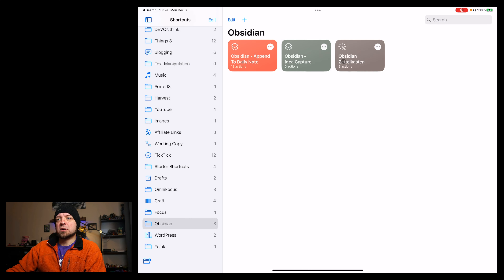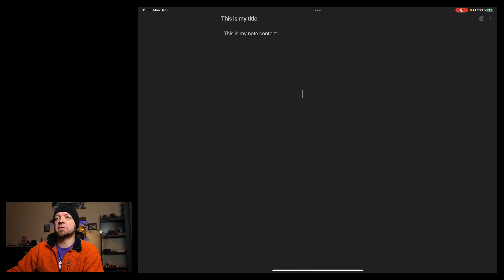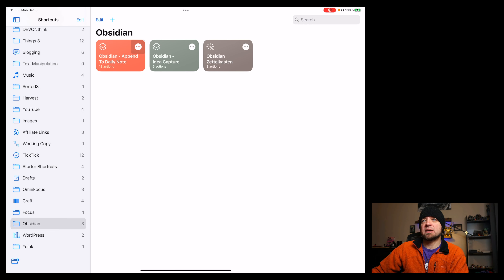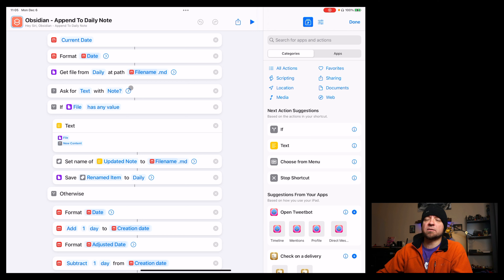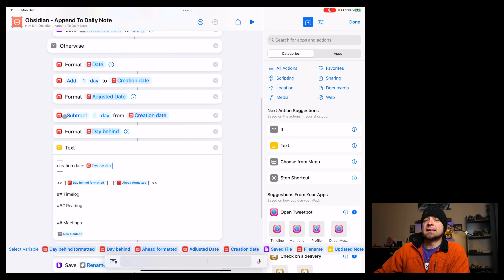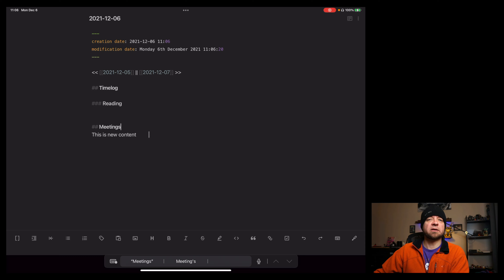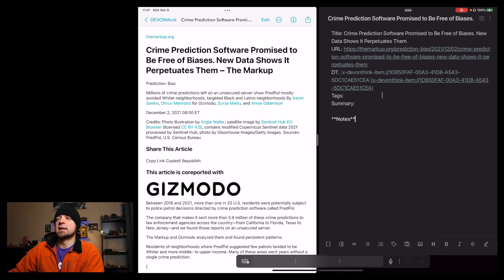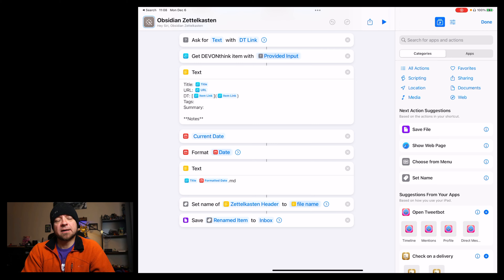3 Obsidian iOS Shortcuts for Automation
Let’s look at automating Obsidian content entry on iOS.

1. Add DEVONthink item to Obsidian
2. Append to Daily Note

## Links

## Courses

## My Gear